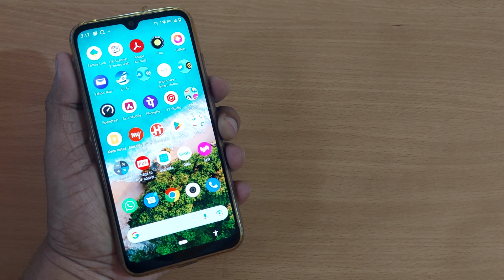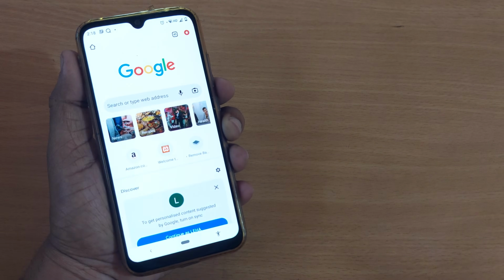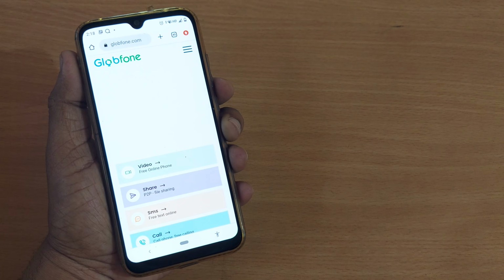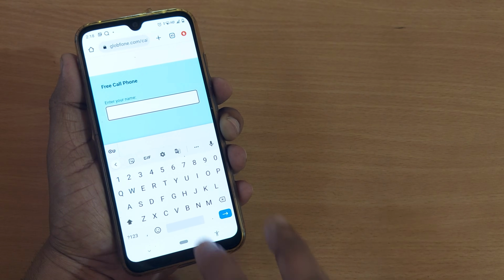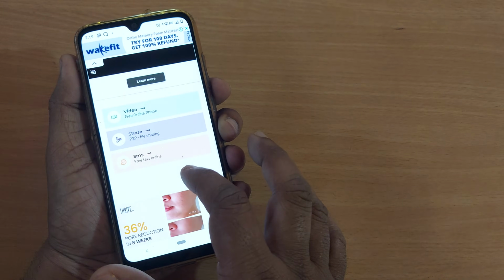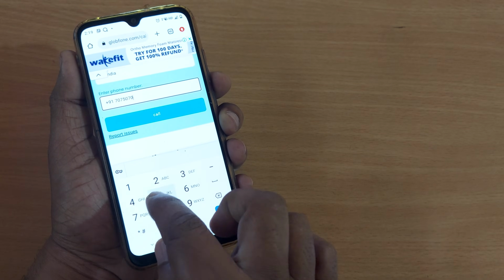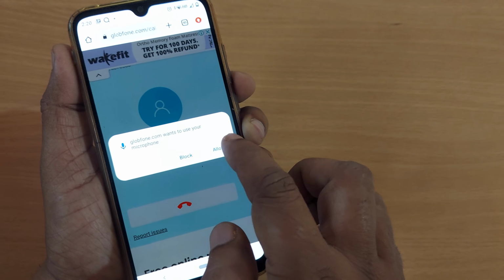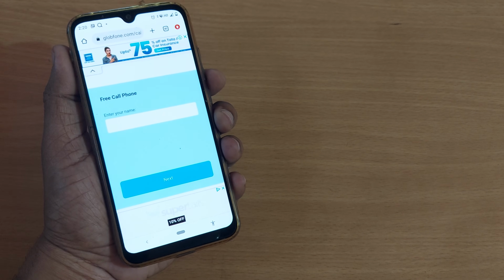how to make free phone calls without simcard | free phone calls without sim on android | 4k